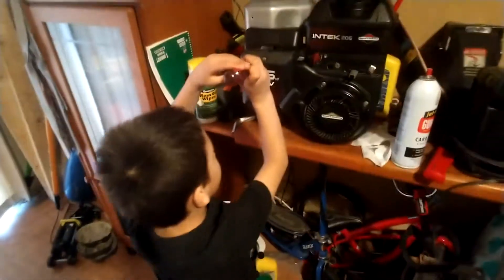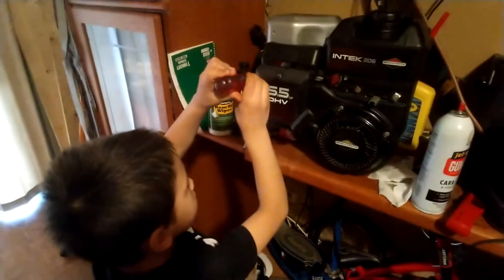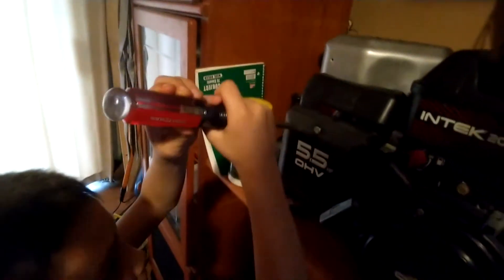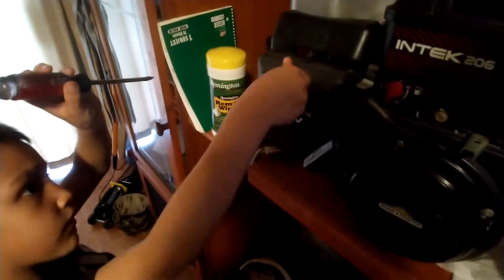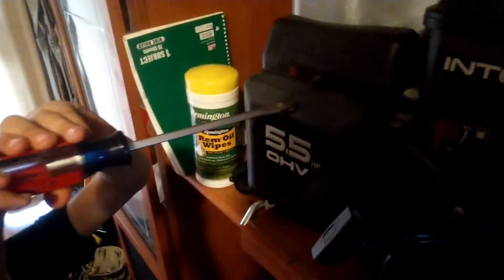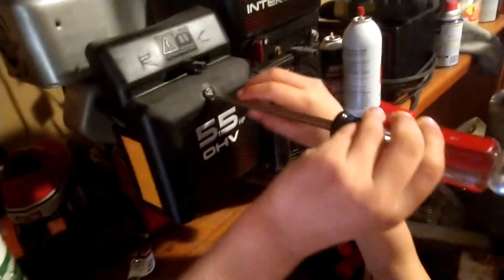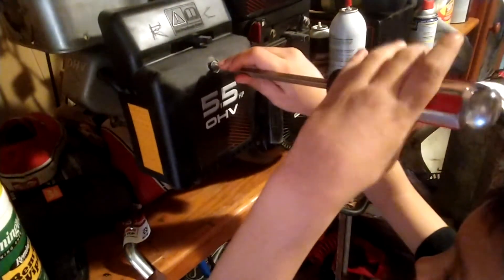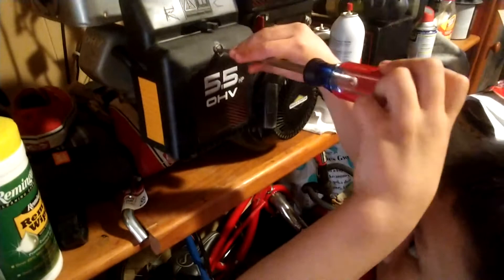teach them young!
Even the smallest things mean the most to our children he's been learning quite a bit! the engine is a Briggs and Stratton intek 206 5.5hp still filming and uploading straight off my phone unfortunately. planning to get a computer and camera very soon!